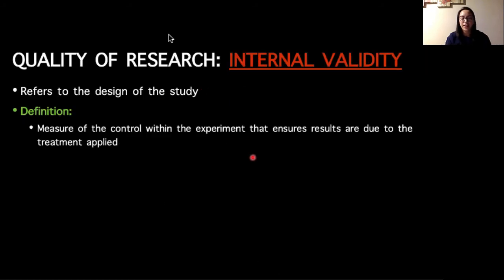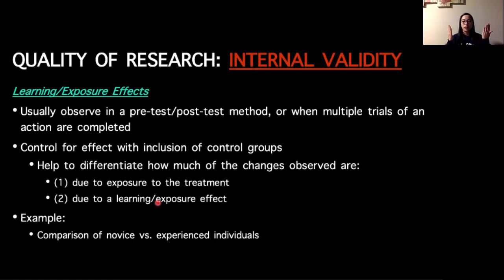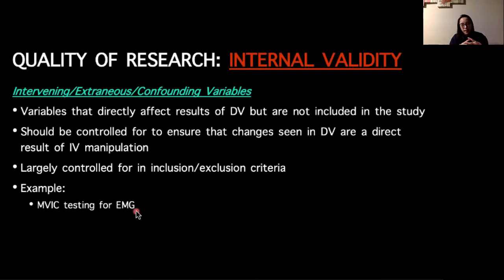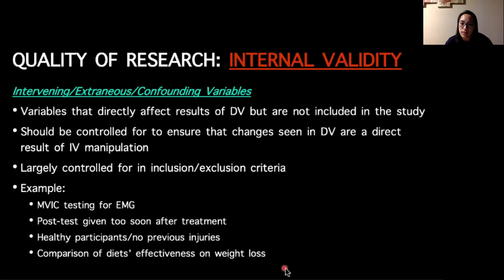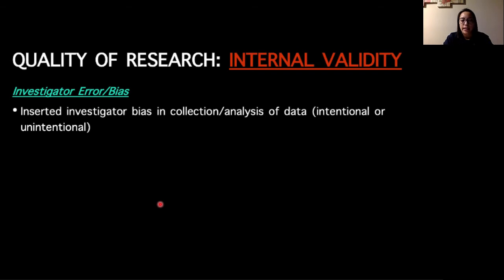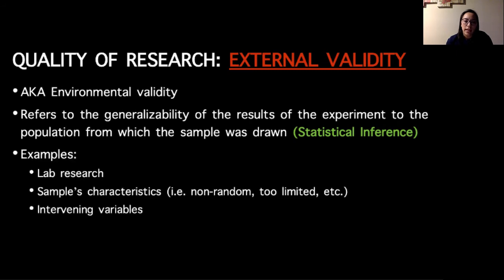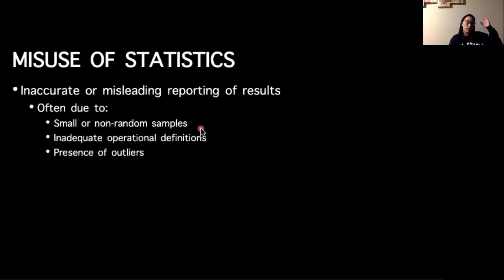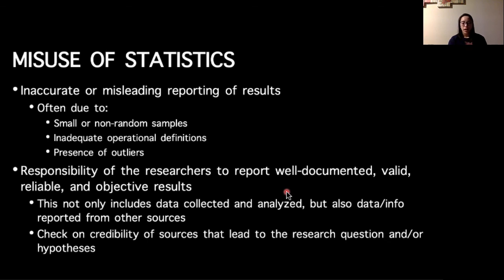483 S22 - Mod 1, Pt 2B | Quality of Research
Table of Contents:

00:02 - QUALITY OF RESEARCH: INTERNAL VALIDITY
01:28 - Learning/Exposure Effects
05:03 - Intervening Variables
10:46 - Instrument Error
12:46 - Investigator Error
15:19 - QUALITY OF RESEARCH: EXTERNAL VALIDITY
19:07 - MISUSE OF STATISTICS